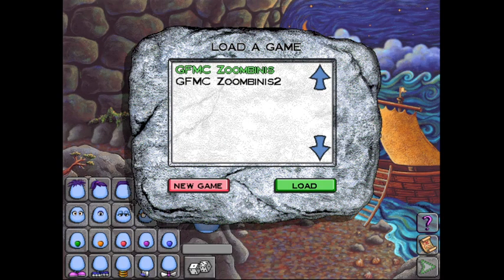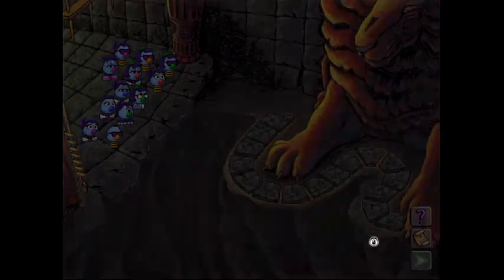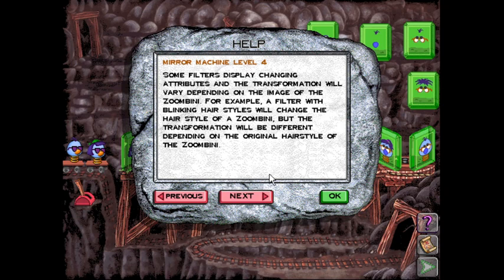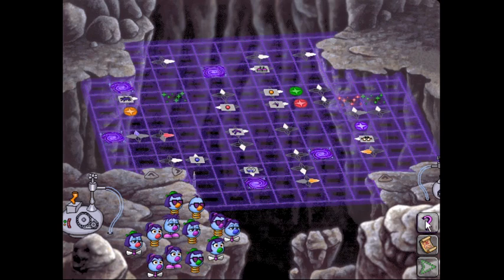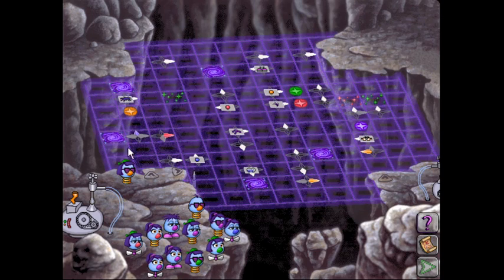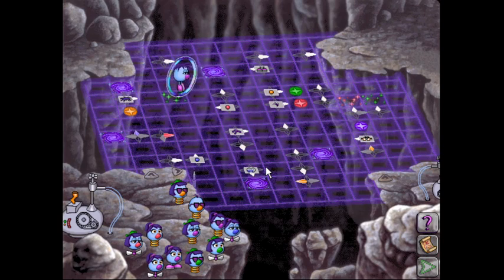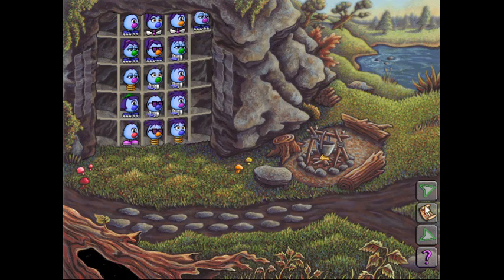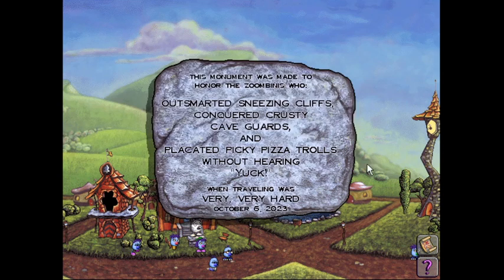Let's Play Logical Journey of the Zoombinis - Episode 16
A playthrough of the classic 90's edutainment game, with commentary.

In Episode 16, unprecedented loss turns into a one-in-a-million success.